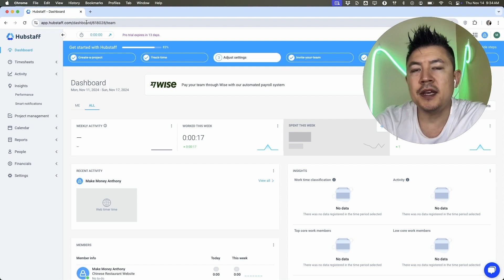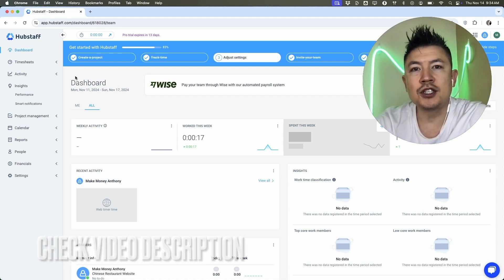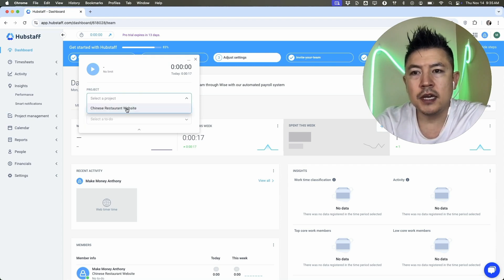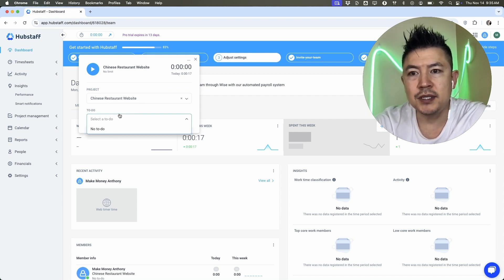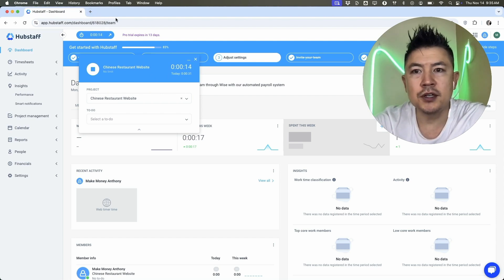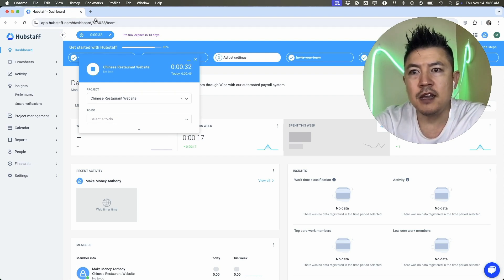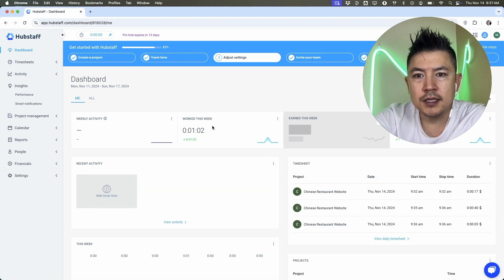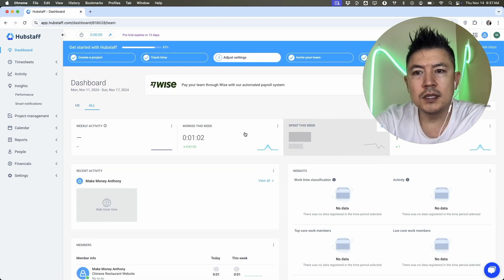✅ How To Use HubStaff Time Tracker 🔴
Hubstaff is a time tracking and productivity management software designed for teams and remote workers. It offers features like time tracking, GPS tracking, project management, and reporting to help businesses monitor employee performance and productivity. Hubstaff also includes tools for task management, invoicing, payroll, and integrations with other software like Trello, Asana, and QuickBooks. It's commonly used by businesses that need to track hours, ensure accountability, and streamline team collaboration, particularly for remote or distributed teams.